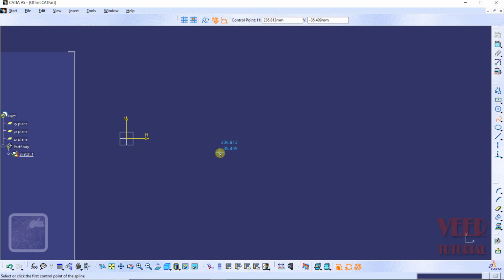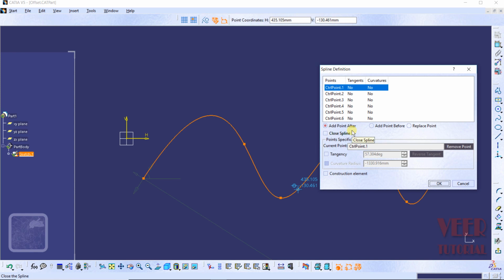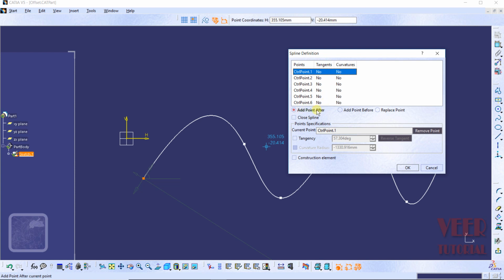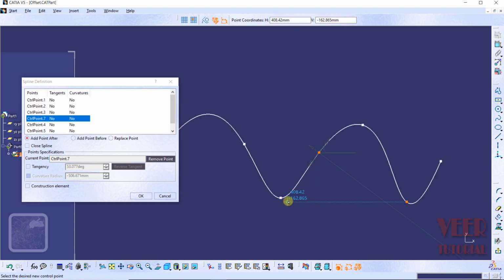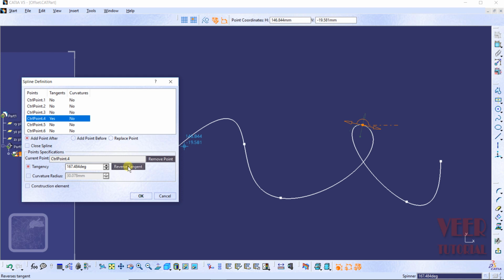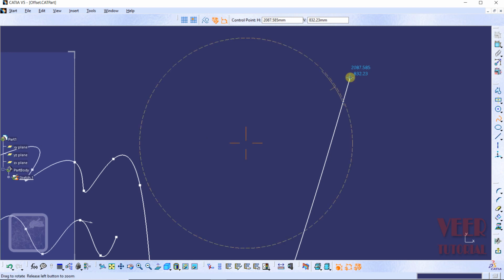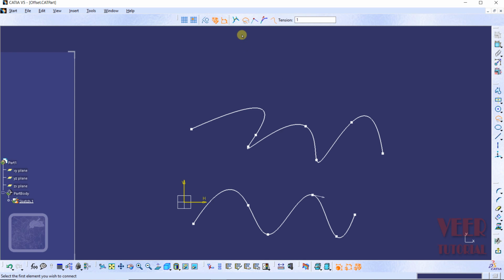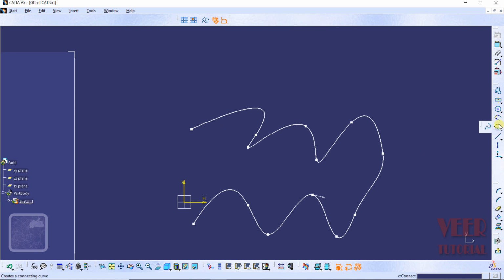05 CATIA V5 | Tutorials | Sketch | spline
in this lecture, you will learn how to draw spline in CATIA V5